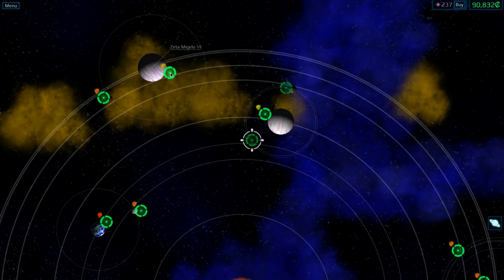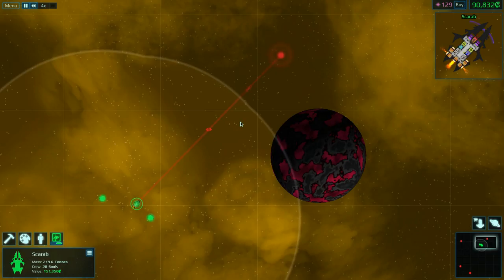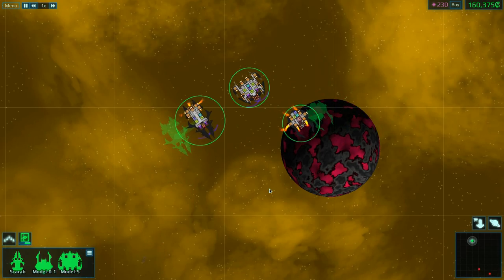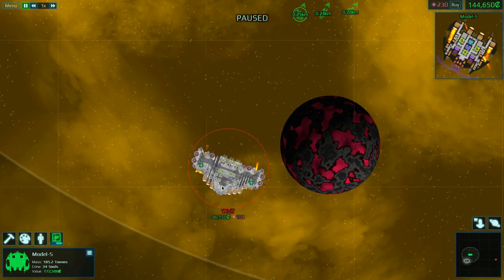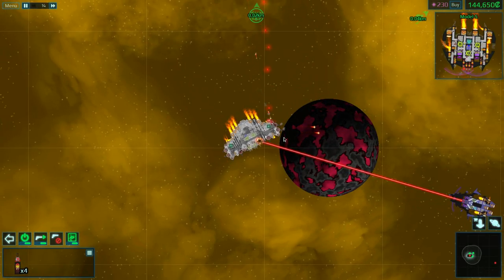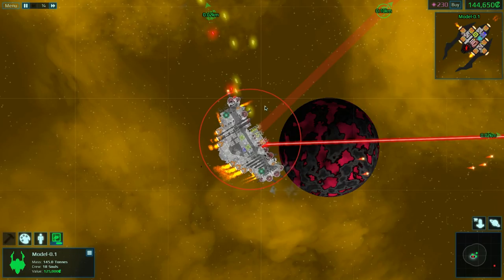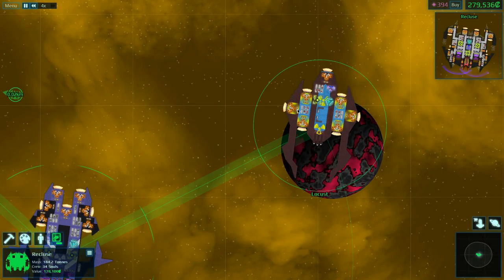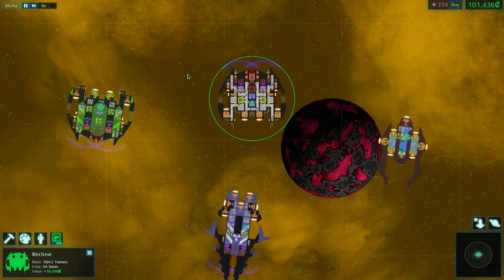Upgrades & Duplication! | Ep5 S2 | Cosmoteer Gameplay!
Lathrix - Remember to put a video description here.